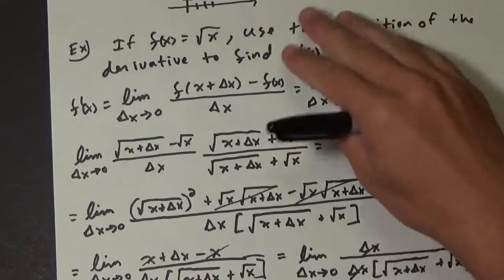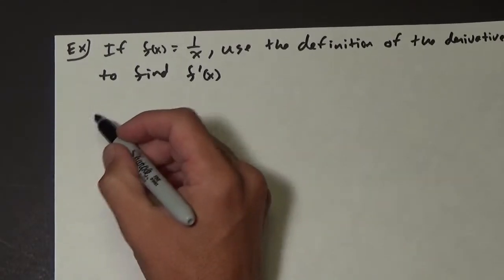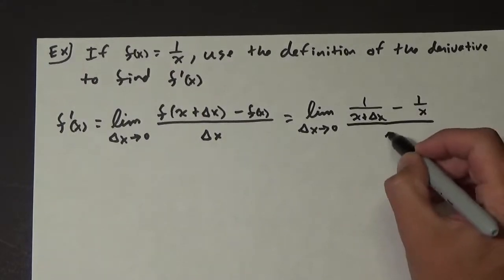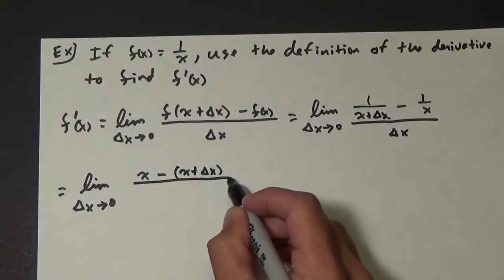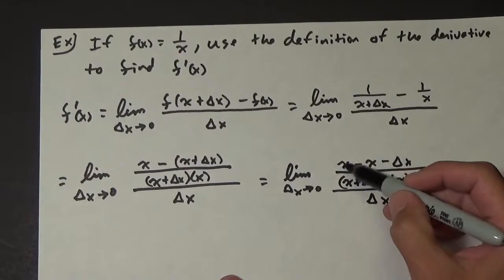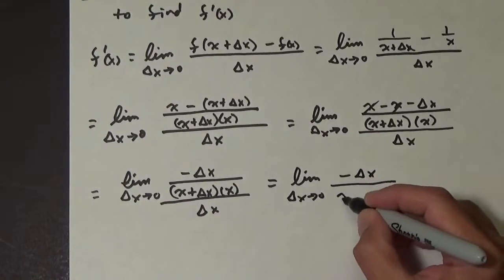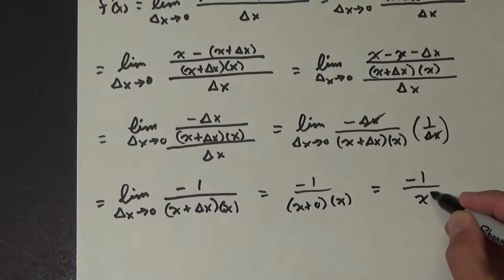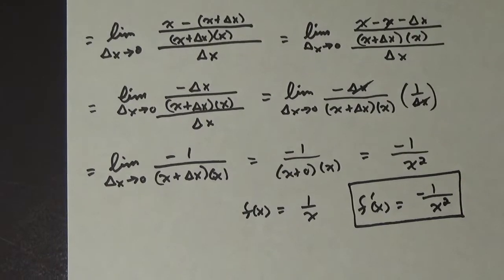Calculus 2.1.2 Examples of finding the Derivative part 2